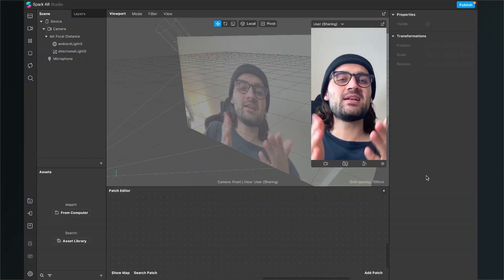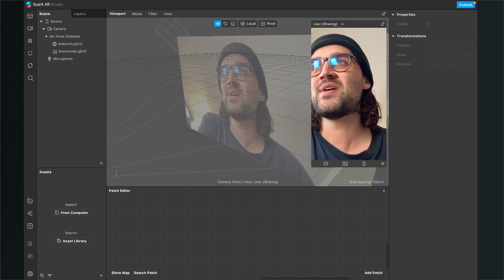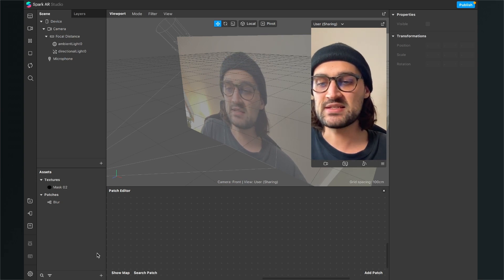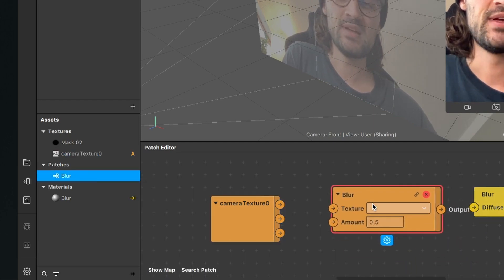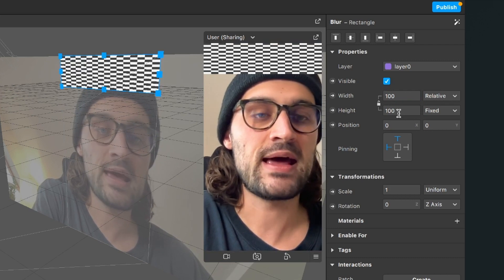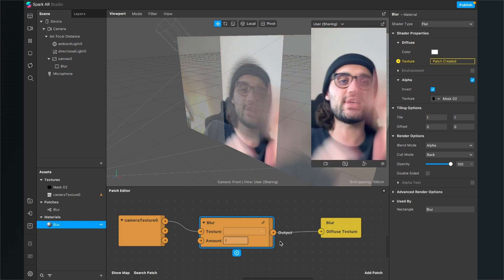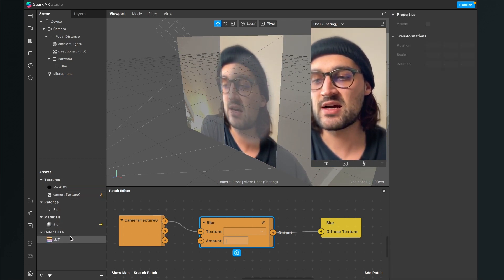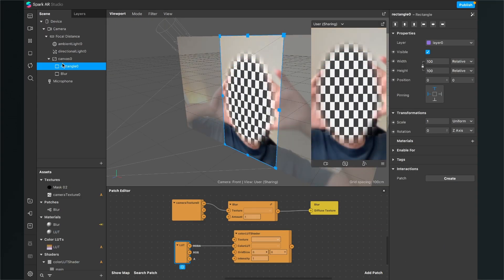Focus Filter / Radial Blur Spark AR Tutorial + Free Assets & LUT | Create Instagram Filter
In this Spark AR Studio Tutorial, we will create a Focus / Radial Blur Filter for Instagram with a LUT + Free Assets.